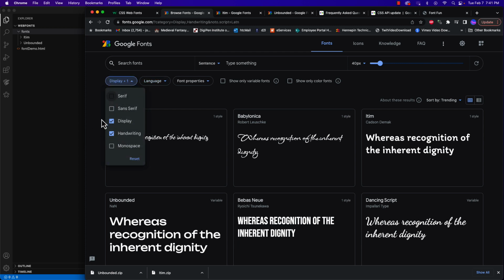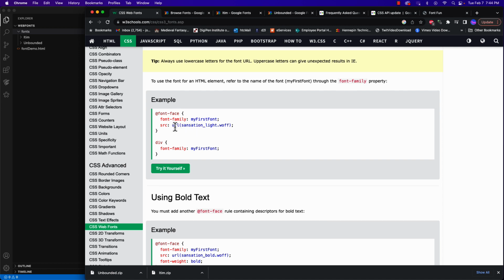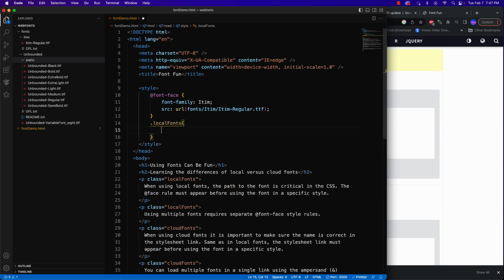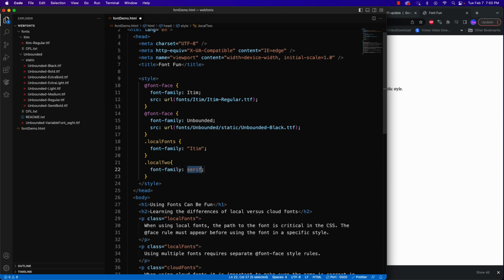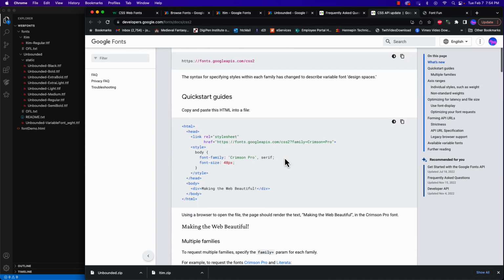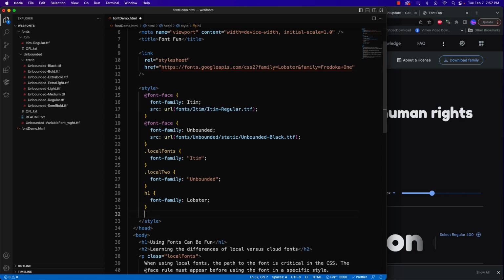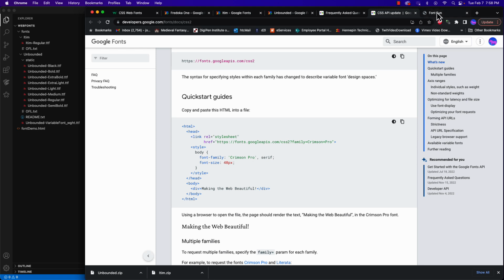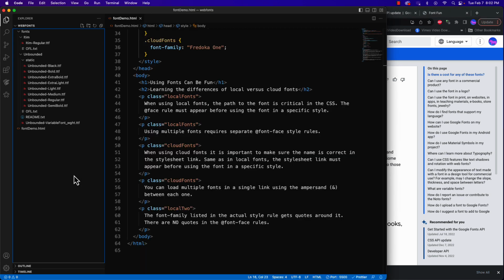Using Web Fonts on Your Page with CSS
A quick tutorial on how to incorporate fonts on your web page. We look at having fonts local on your server and then how to use web fonts from the google fonts server.